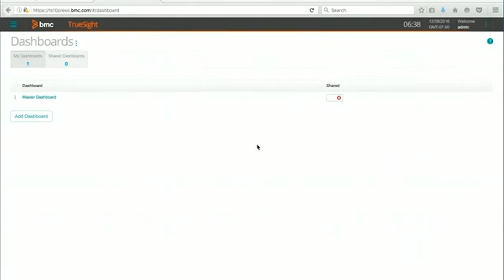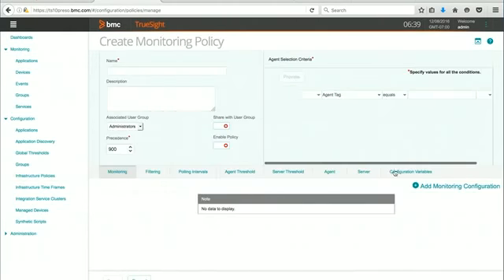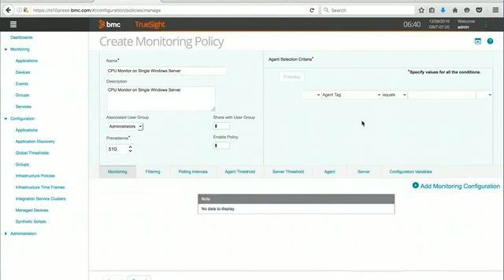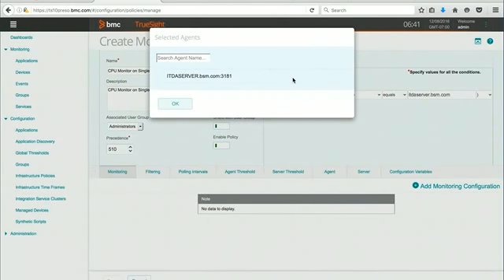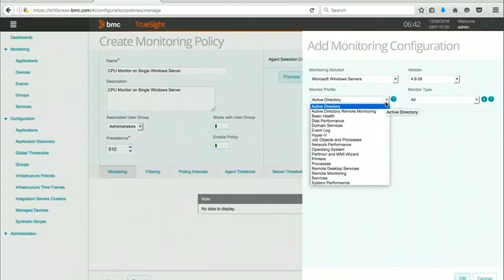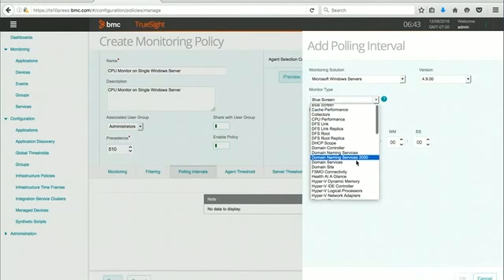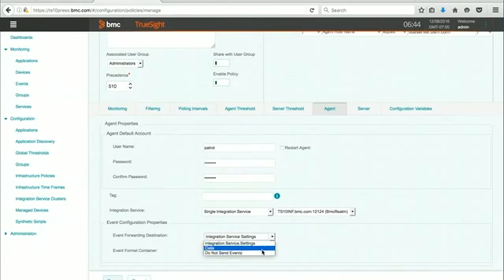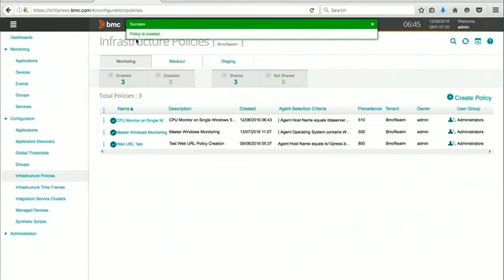BMC TSOM: How To Create Monitoring Policies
See how to create infrastructure monitoring policies in TrueSIght Operations Management, versions 10.5 and later.